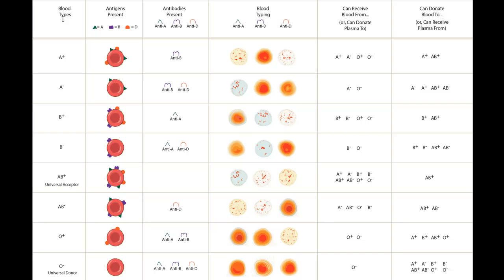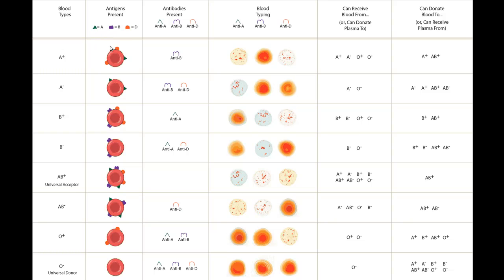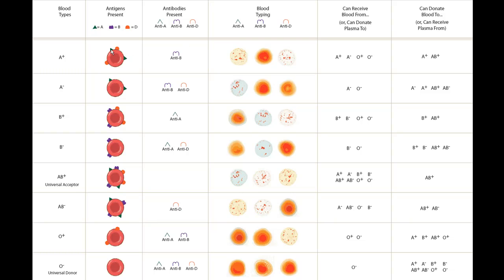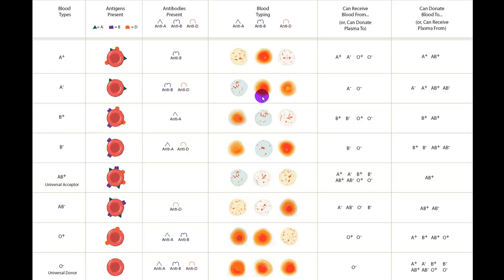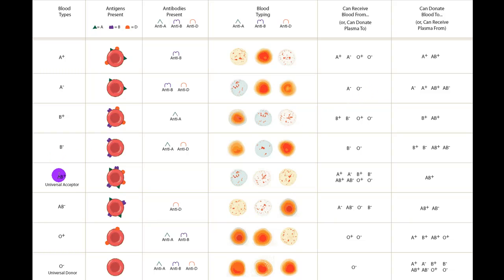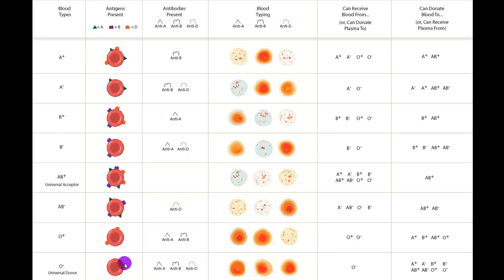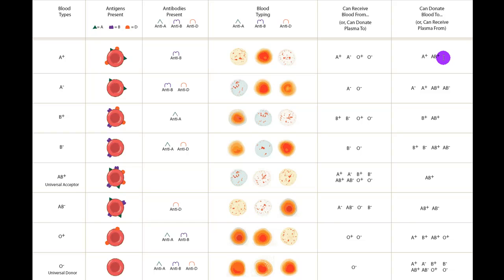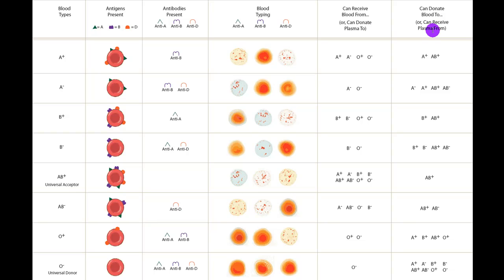Blood Typing.mp4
A short video on the eight main types of blood including a description of what types of blood there are, what are the specific antigens for those blood types, what are the antibodies in the plasma given the a person't blood type, how are blood types read using antibody agglutination, what types can donate/receive blood from whom, and what types can donate/receive plasma from whom.

A copy of the diagram used in this video can be found